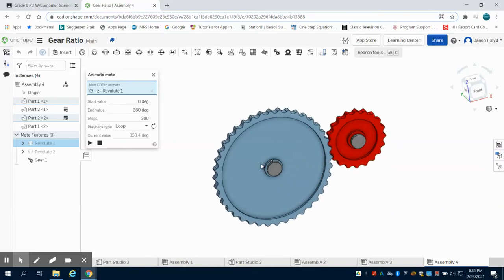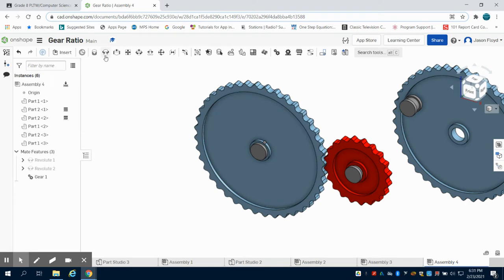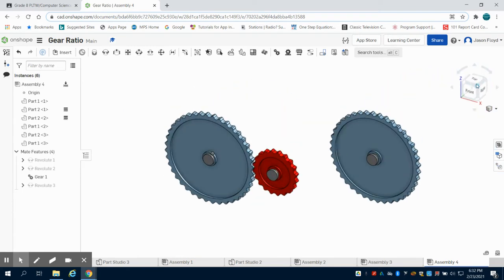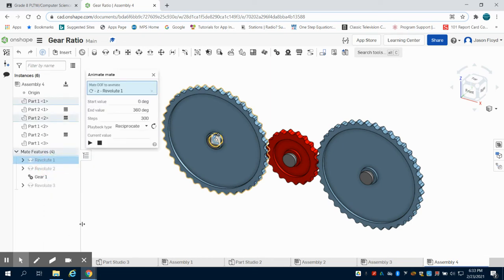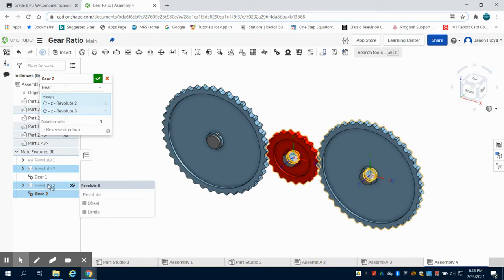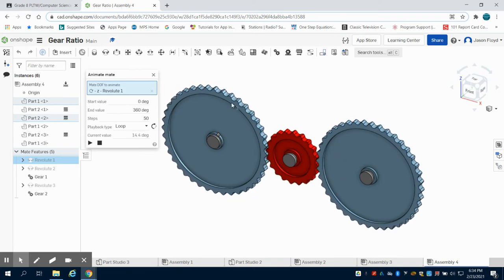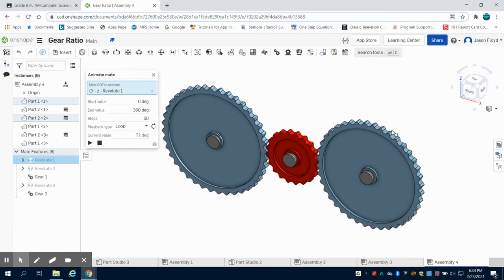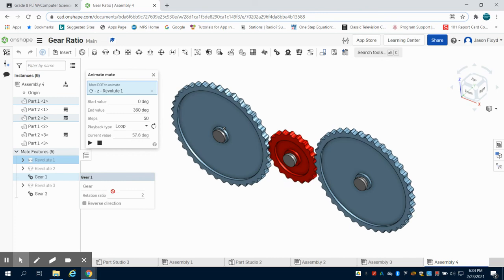Gears, Gear Trains, Gear Trains with Idlers Video #3 Onshape PLTW